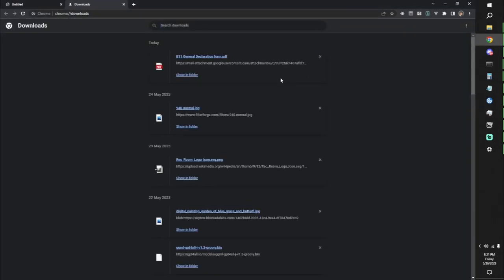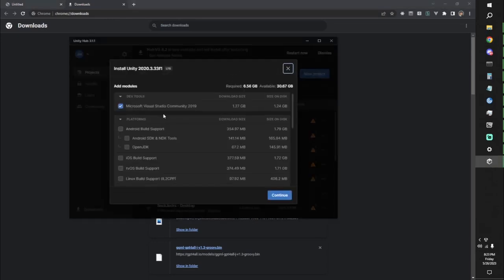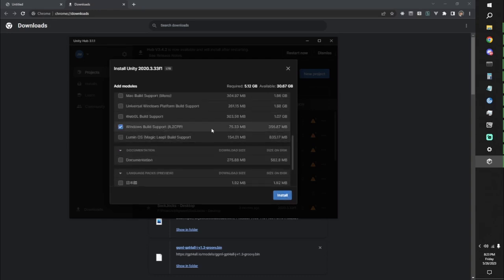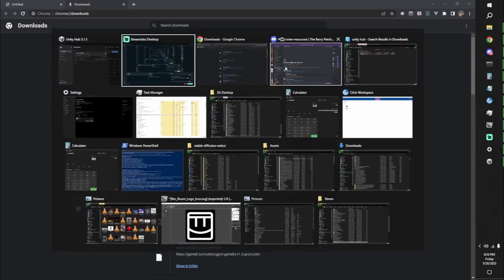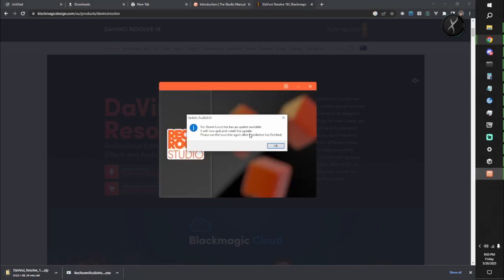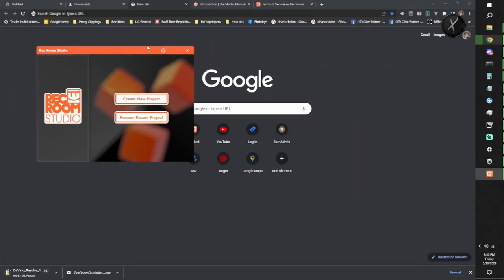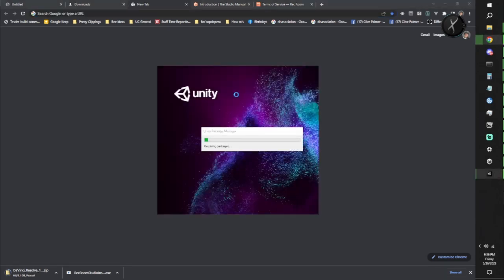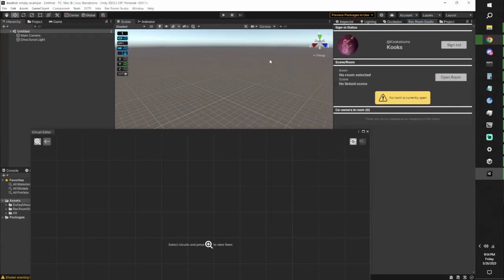RRS BASICS: Lesson 0 - How to install studio (the better way)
What's up Gamers??

Quick walk-through of how to install rec-room studio the long way around.